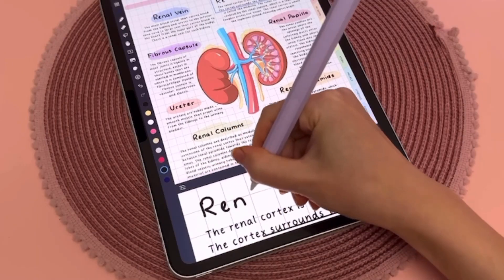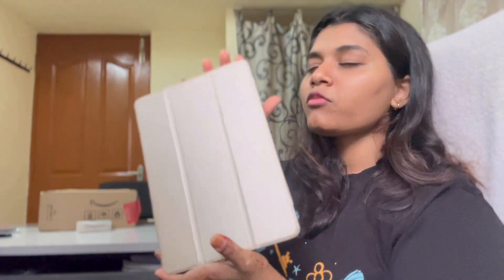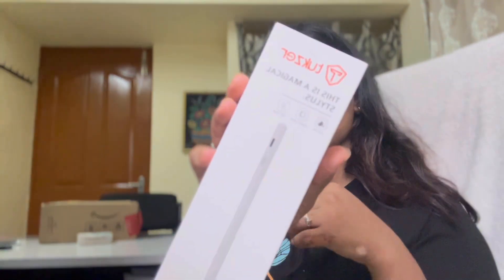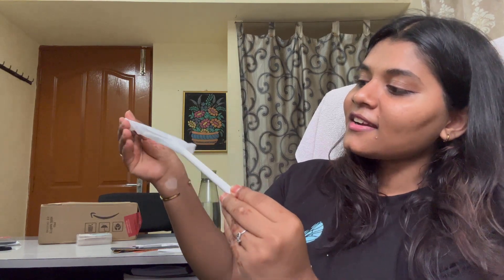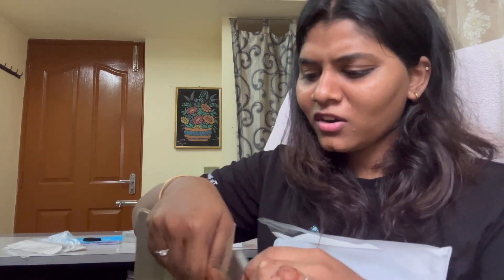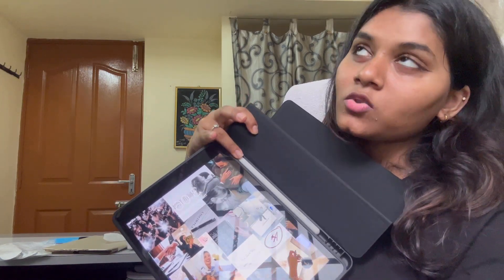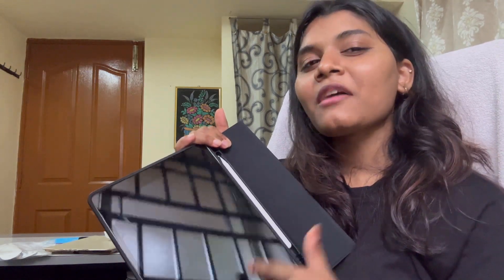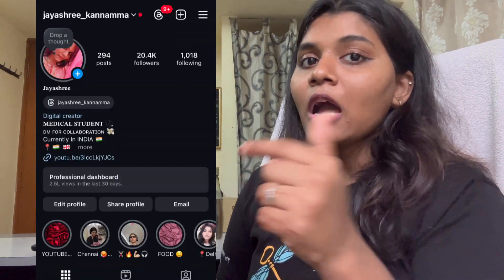"Why Every Med Student Needs an iPad 👩🏻‍⚕️| Must-Have Apps"👩🏻‍💻 | Unboxing & Review"💯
Hello Ninja Squad 🔥

This is Jayashree here, a 2nd-year Medical student at UNIVERSITY OF GEORGIA 🇬🇪
📍 Tbilisi, Georgia

"As a medical student in Georgia, having the right tools is essential for staying organized and efficient. In this video, I’m unboxing my iPad tools and explaining why it’s a must-have for any med student. From taking notes to accessing textbooks and managing study resources, the iPad has transformed the way I approach my studies. If you’re wondering whether an iPad is worth the investment for med school, watch this video to find out how it can help you succeed!"

PRODUCTS 🛍️

Hashtags 🎀;